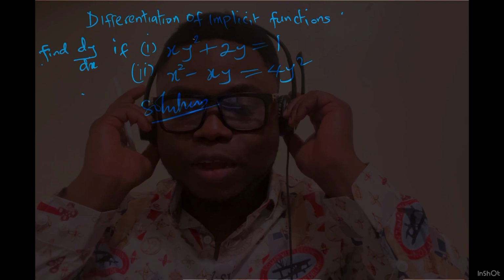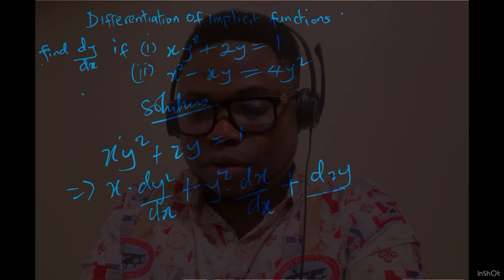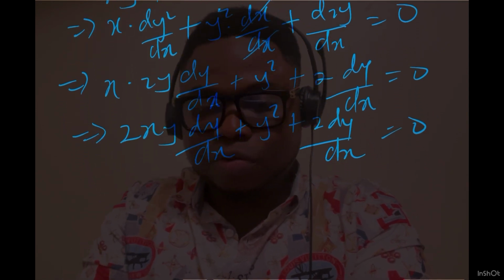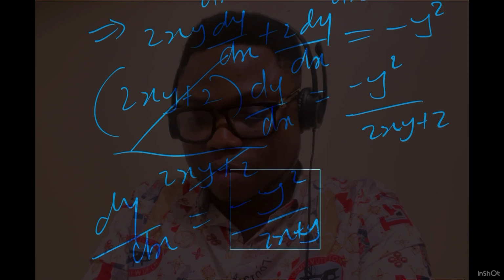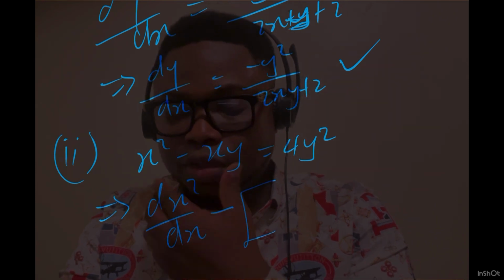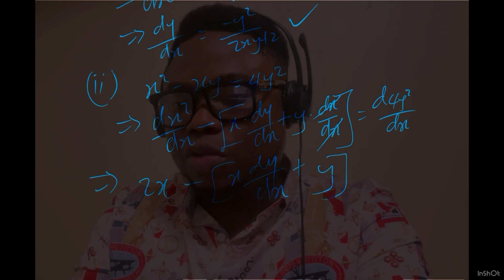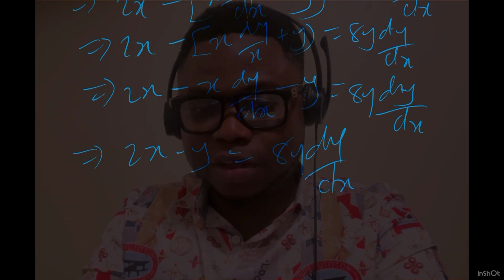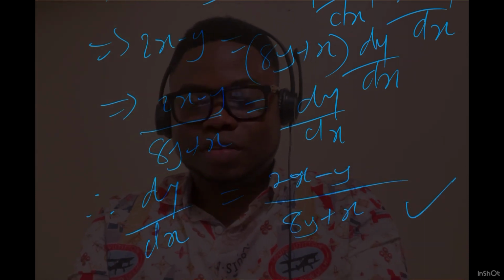Mastering Calculus: Discover Implicit Differentiation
This video explains in details how to differentiate implicit functions.
Egs find dy/dx if i. xy^2+2y=0
                            ii. x^2-xy=4y^2